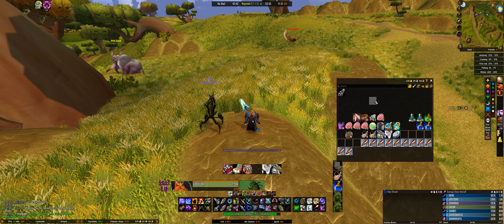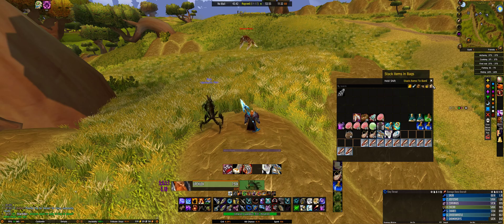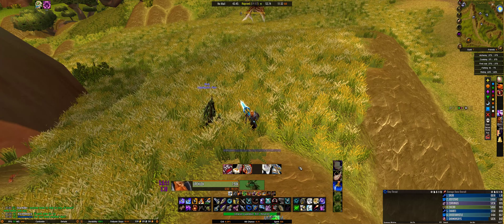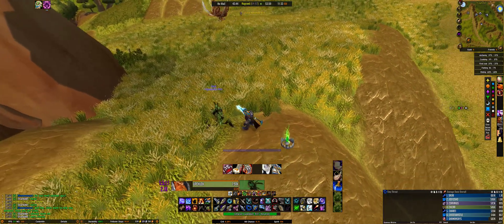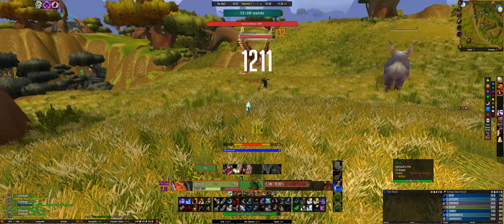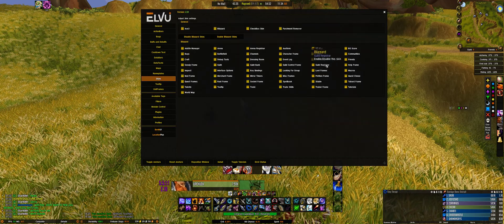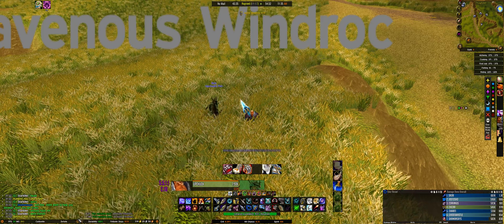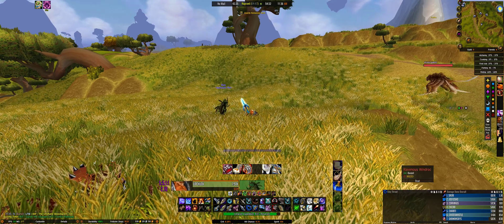ElvUI Quick Overview in TBC Classic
A quick, non-exhaustive overview of ElvUI for our guild, Stormlight on Atiesh.

I uploaded the .txt file for you to import. Let me know if it doesn't work! -
(8/22/22 - I uploaded it to another file hosting site as the other one started wanting a fee for users to download.)